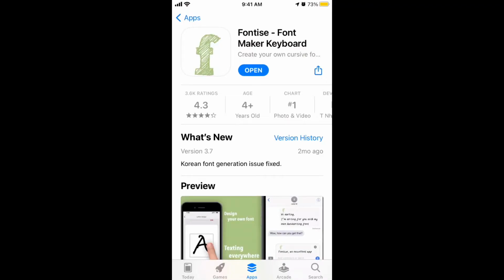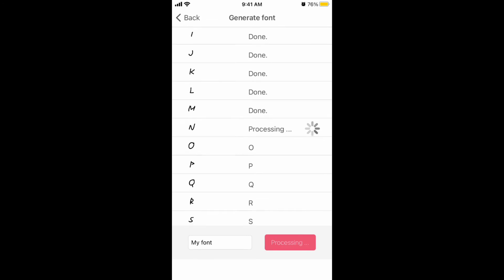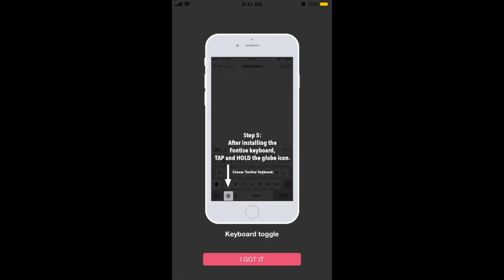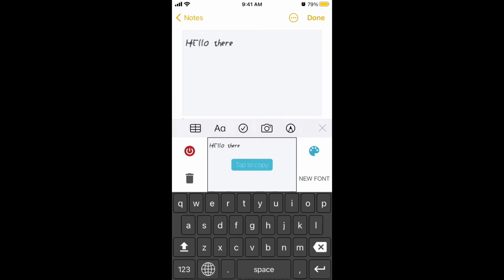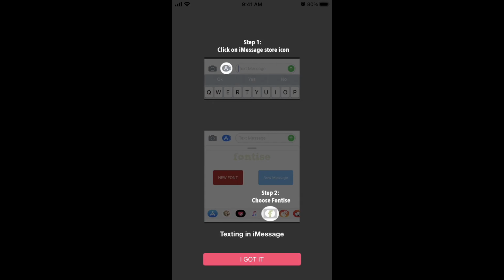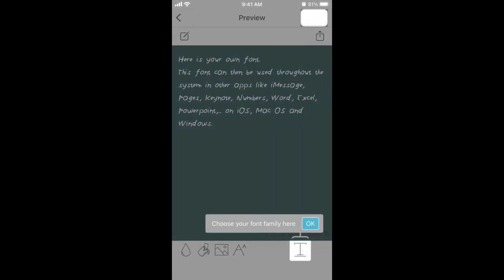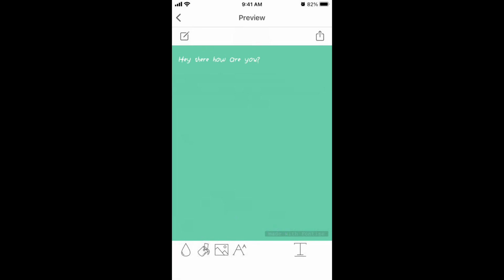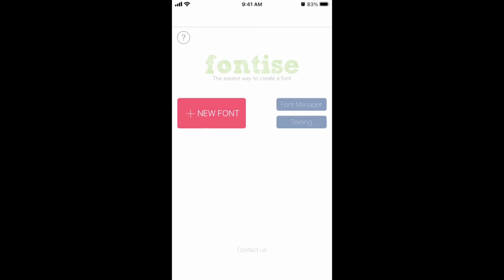Fontise app - how to use? Full overview